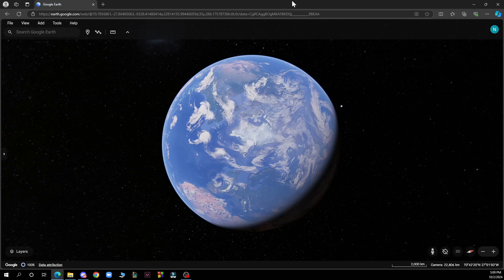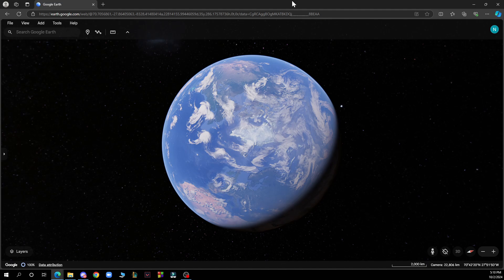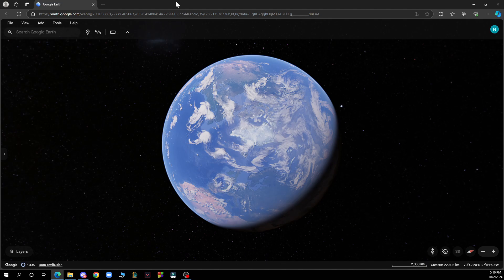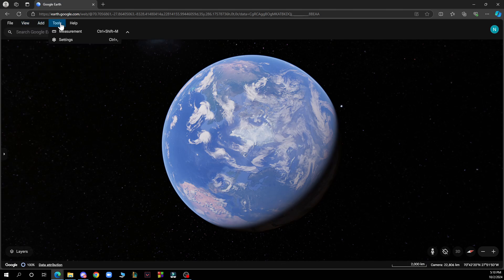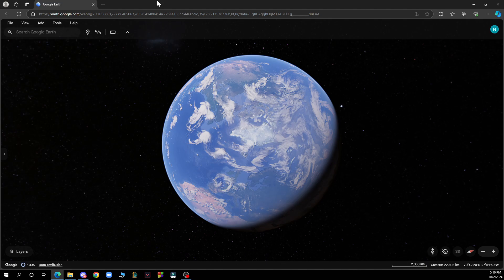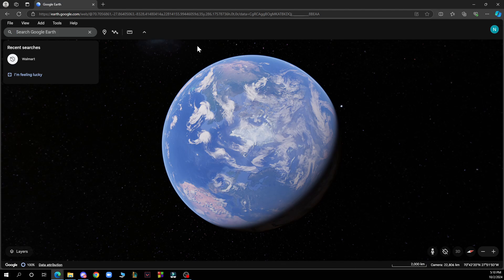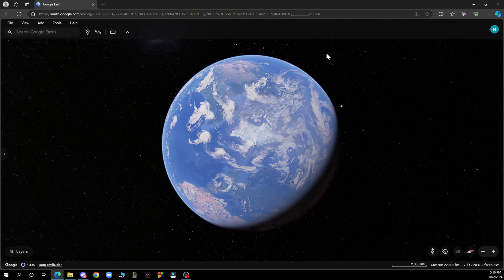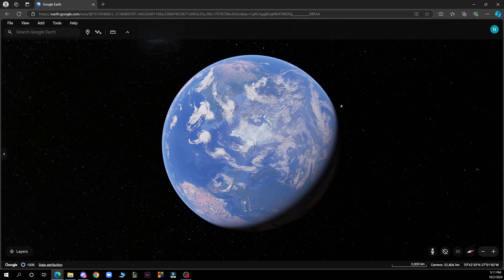How to Use Google Earth for Trip Planning (Easiest Way)​​​​​​​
In this video I will show you How to Use Google Earth for Trip Planning. It would be good if you watch the video until the end so that you don't miss important steps.